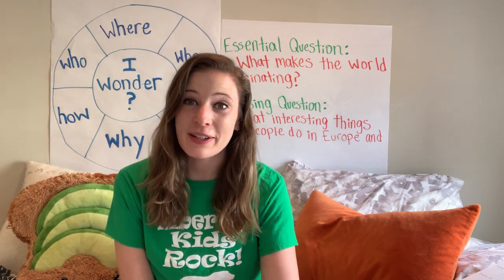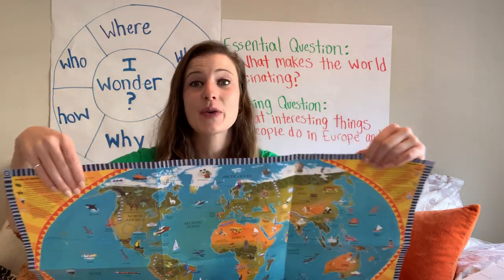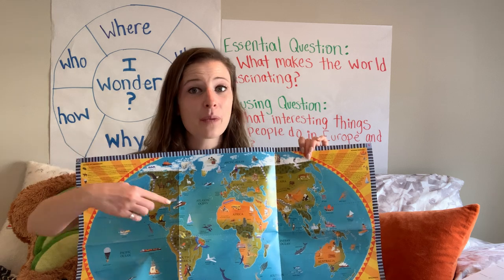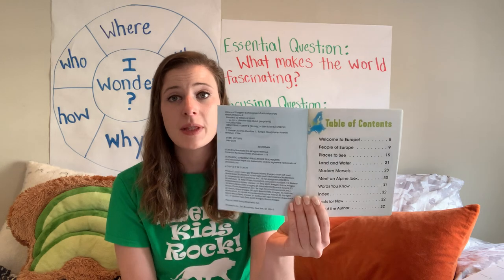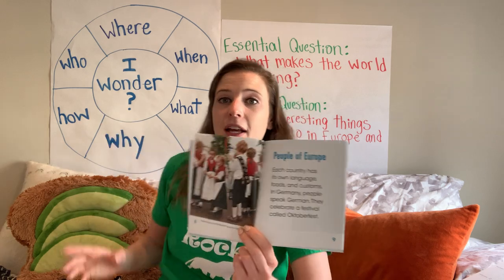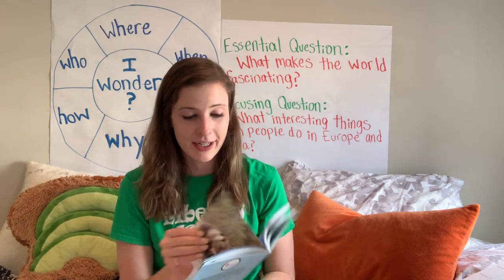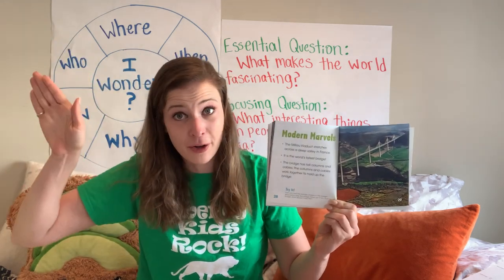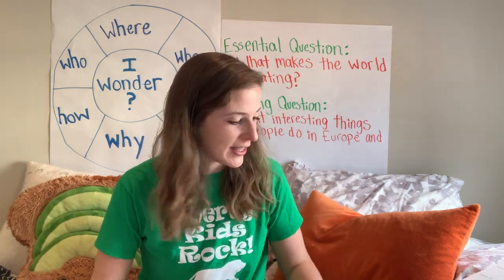Europe!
Welcome to our new module where we will be working to answer the essential question, what makes the world fascinating?

Here are some additional videos on the continents and more specifically Europe. We will be creating a chart with all of our questions!